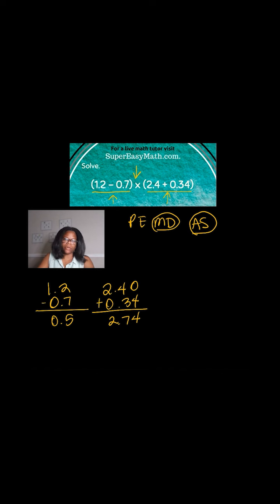Use order of operations for a decimal problem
In this video, I'll show you how to use order of operations for a decimal problem.

Waleed
Elyse